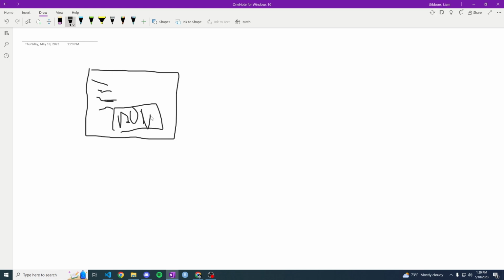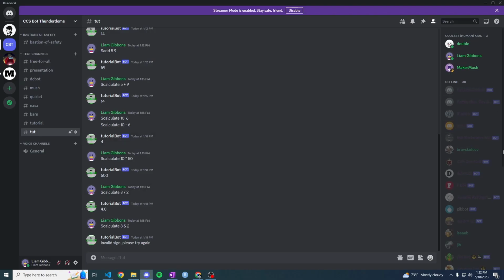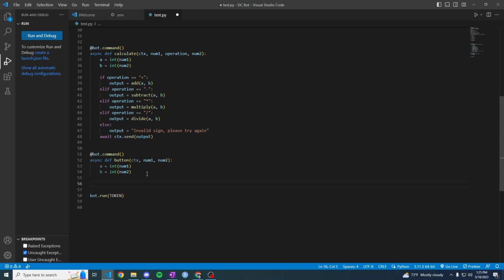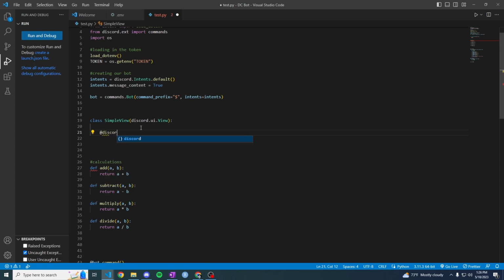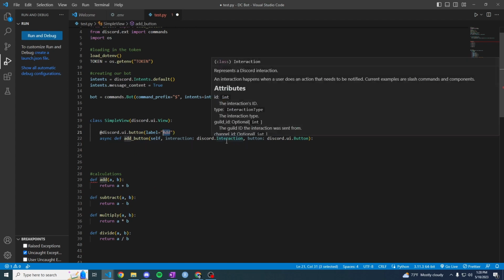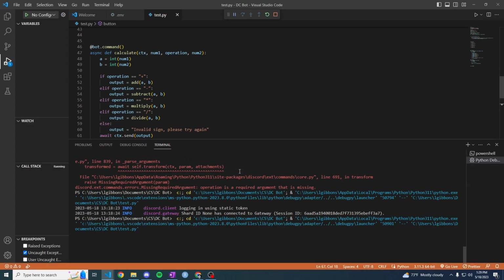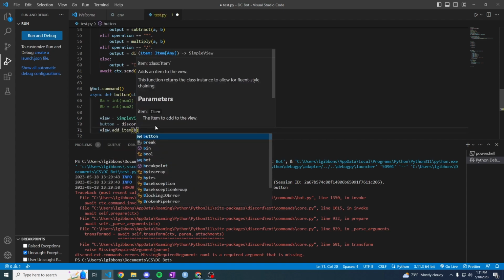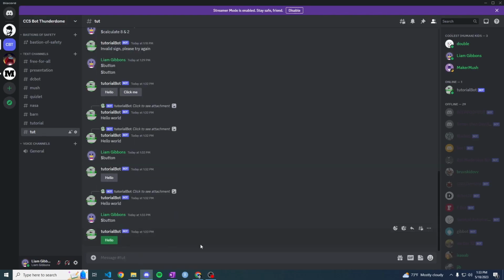How To Make a Discord Bot #4: Creating Buttons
This video goes into how the Discord API works and how to use the View classes to create interactive buttons in the channels